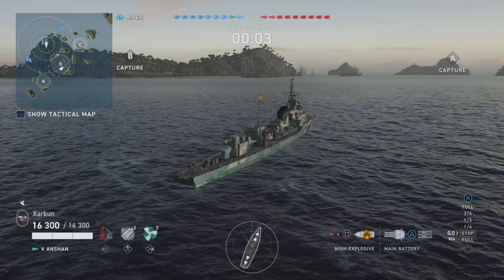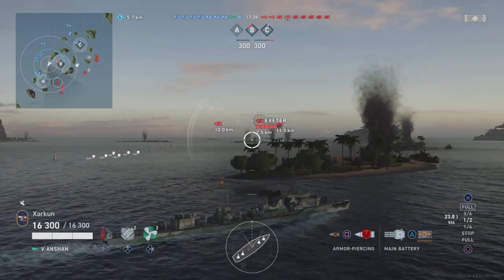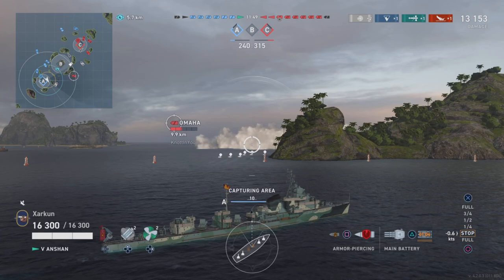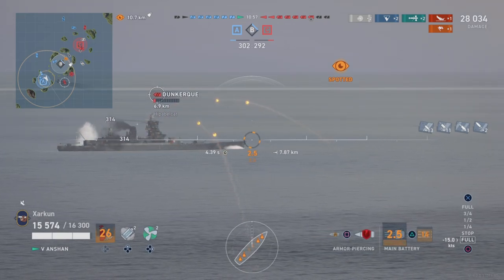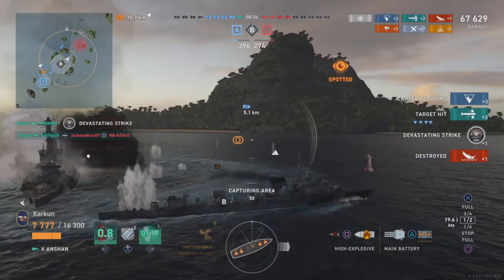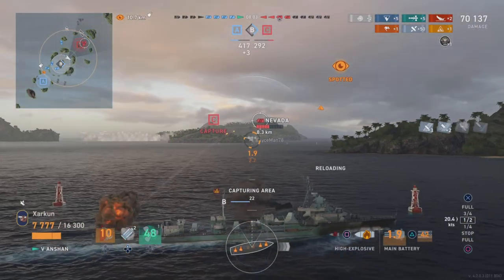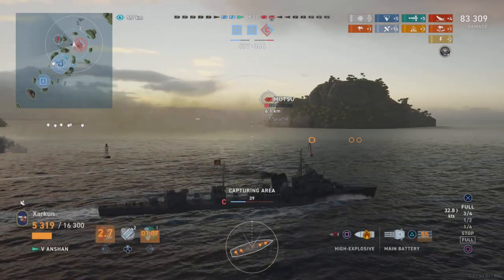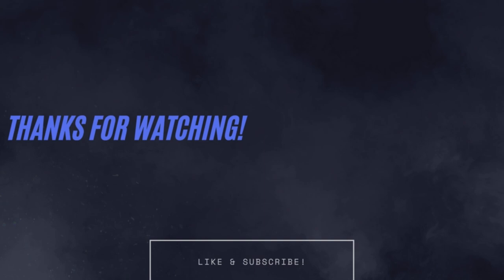The Anshan | World of Warships: Legends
I like the Anshan, and I've got a pretty good game to show you. This ship is essentially a Gnevny with more torpedo power. If you think that sounds like a good thing, then you'll probably like this ship. Although I don't think it's going to win any prizes for having a super competitive edge; the T-61 remains the King of Premium DDs at T5.